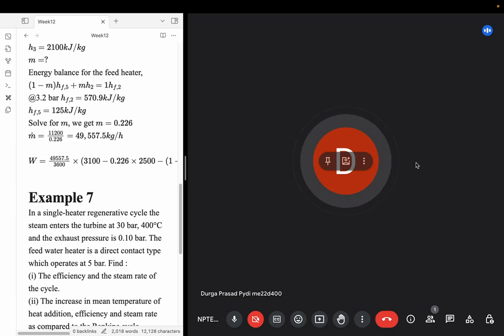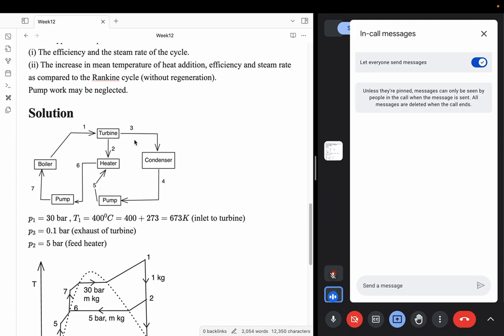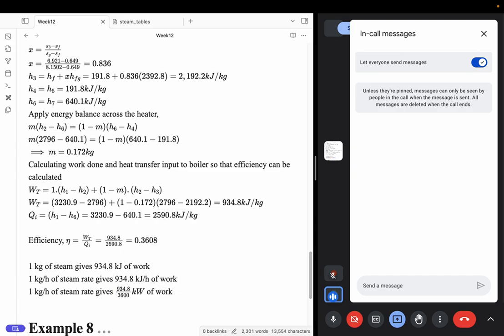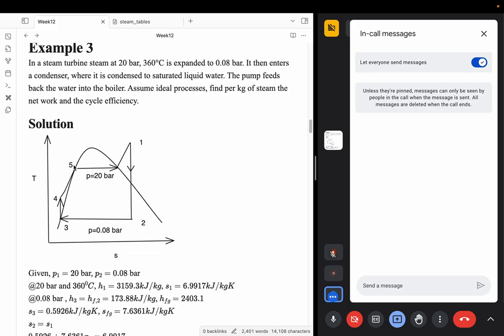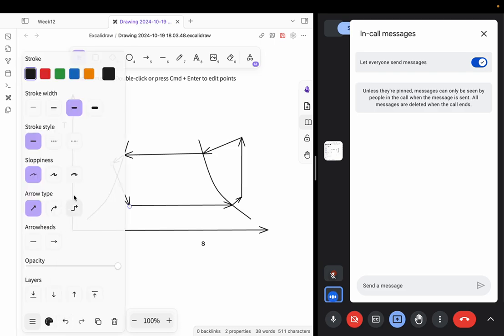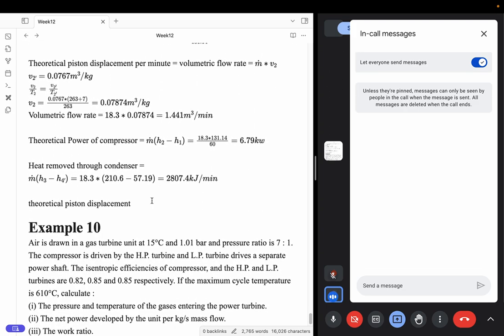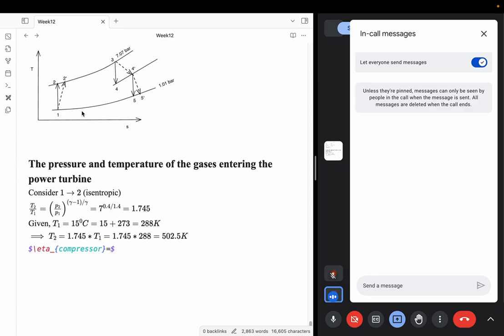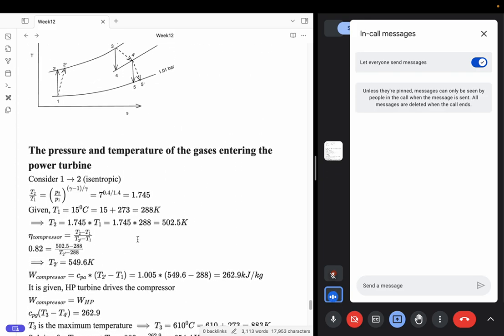Live Session 13: Engineering Thermodynamics